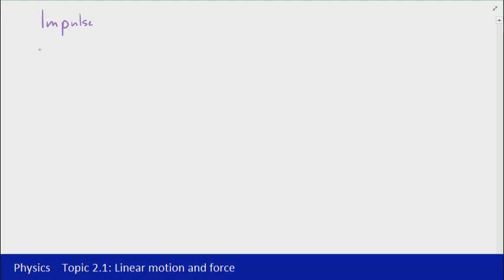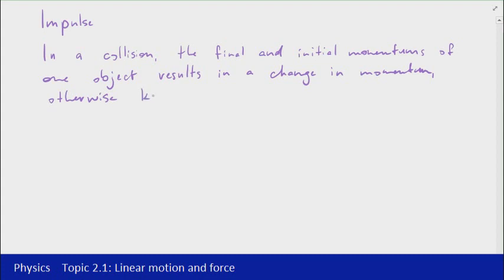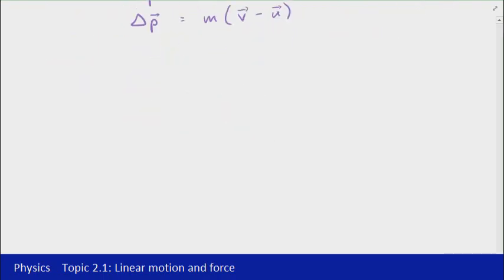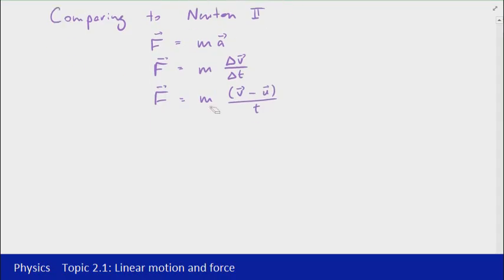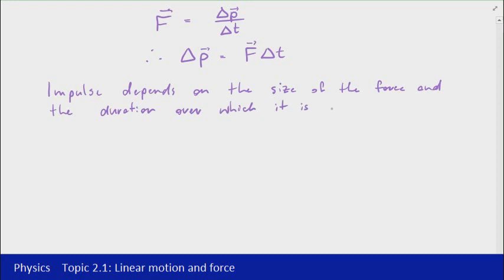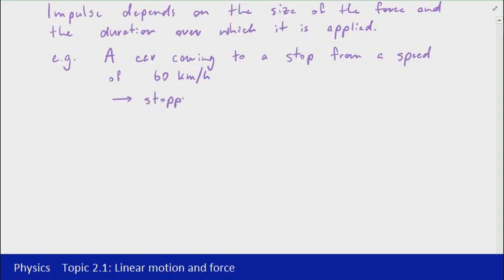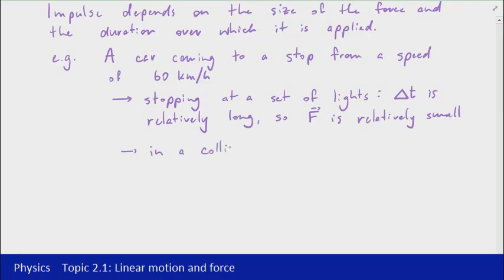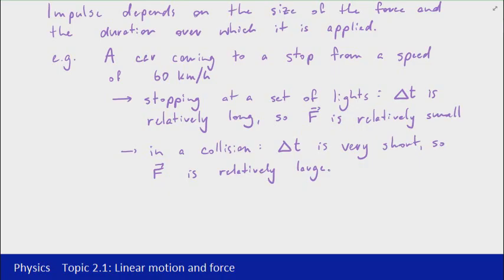QCE Physics - 2.1 Linear motion and force Part 18: Impulse